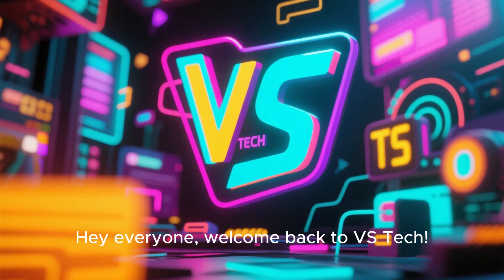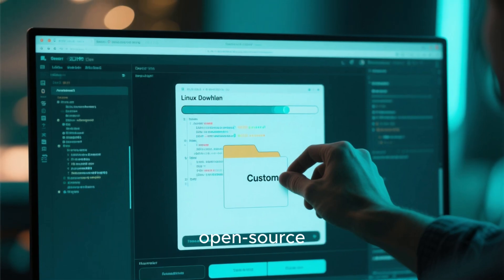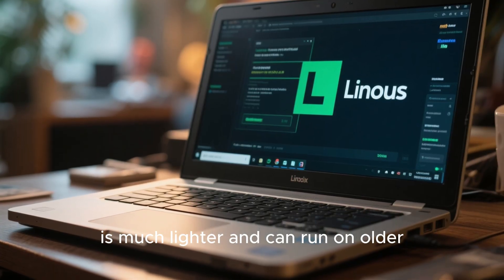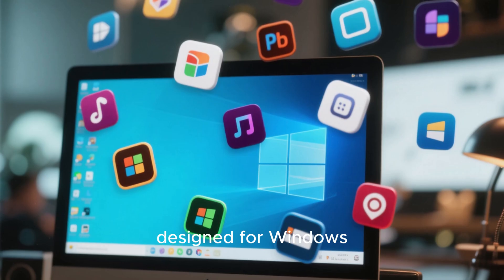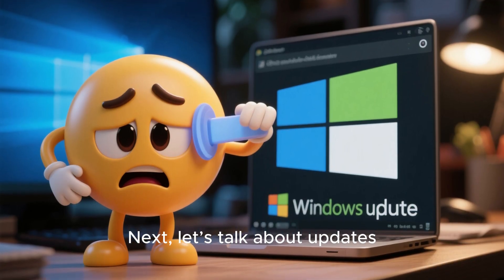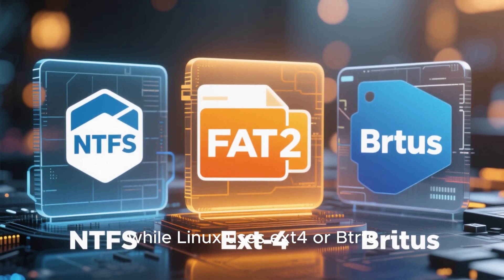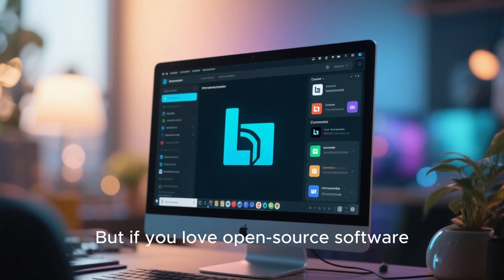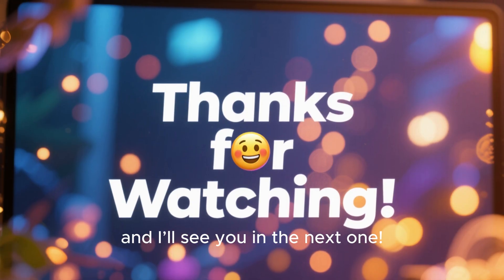Windows vs Linux – Which One is Better in 2025? Full Comparison Explained | VS Tech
In this video, we’ll compare Windows vs Linux in detail — performance, security, gaming, software support, and more! Whether you’re a beginner or a tech lover, this video will help you decide which operating system suits you best in 2025.
We’ll talk about speed, stability, customization, updates, and user experience — all explained in simple language.